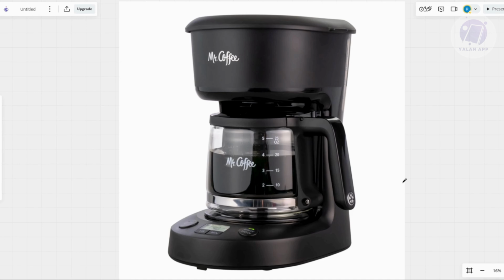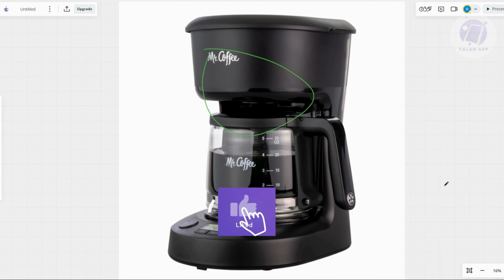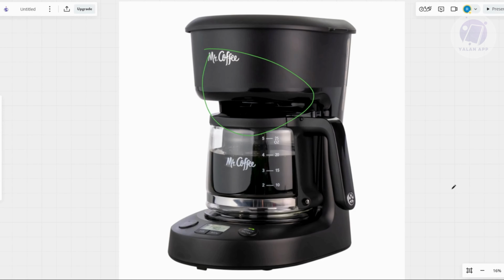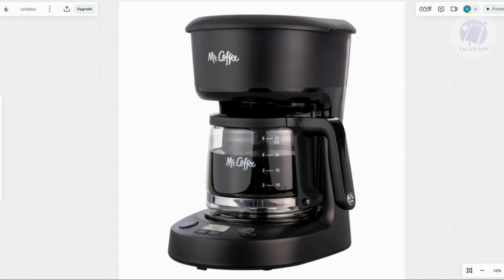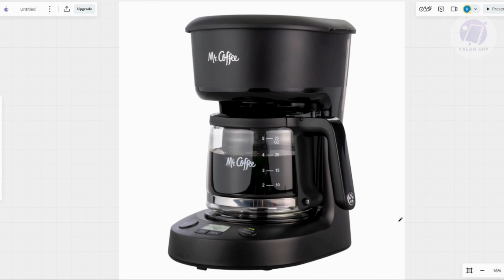How To Fix Ec5 Error On Mr Coffee Maker (2025)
If you want to be able to fix ec5 error on mr coffee maker, then this video will be perfect for you!